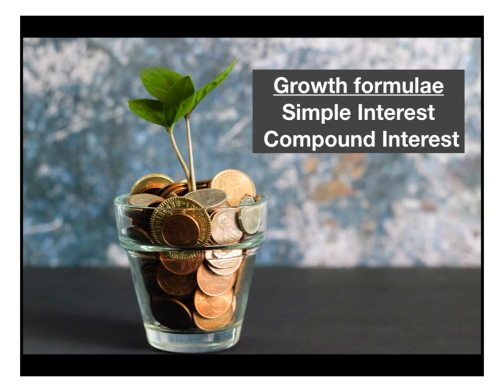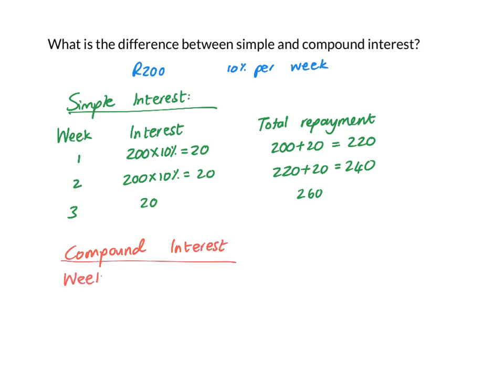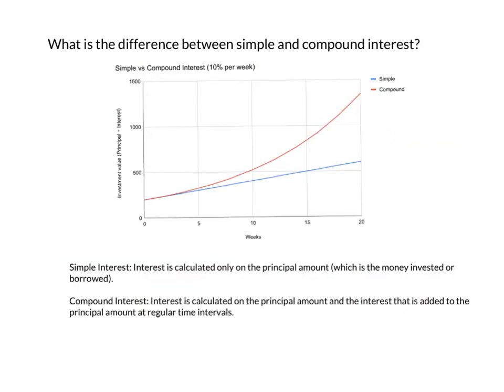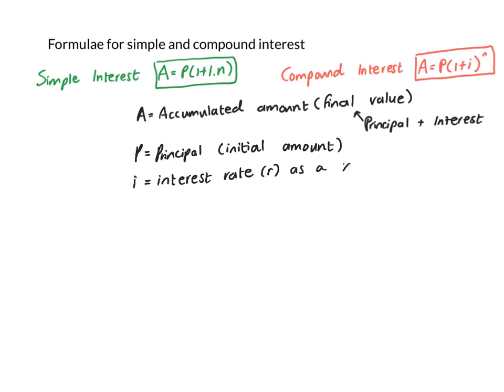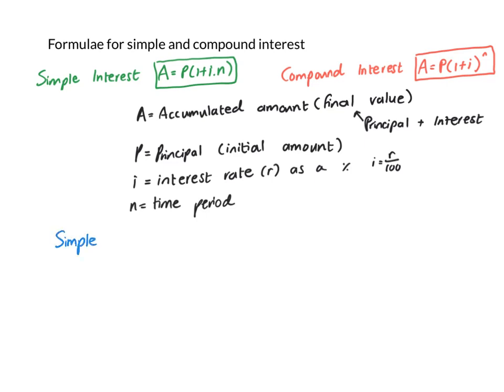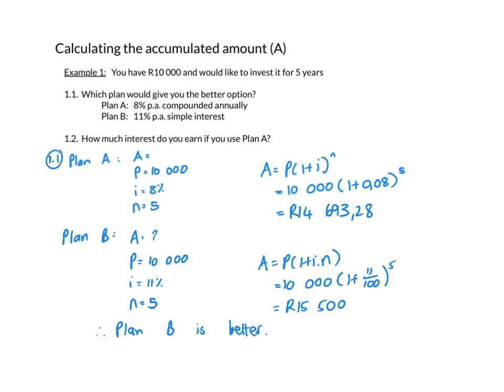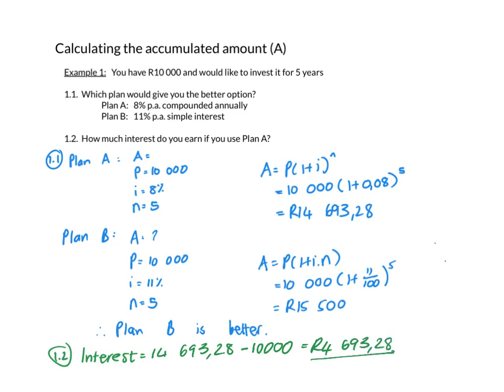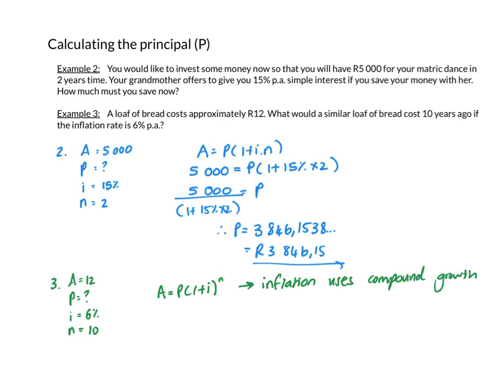Grade 10 Simple and Compound Interest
This video explains the difference between simple and compound interest. It teaches the formulae for each as well as explaining where they come from. Finally it works through some examples applying the formulae.